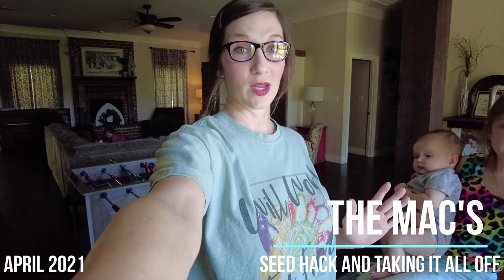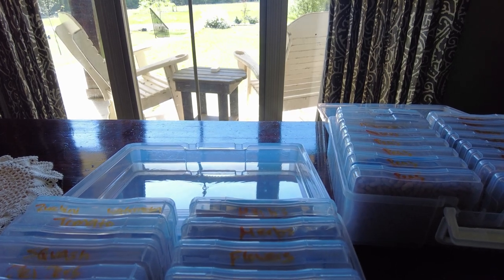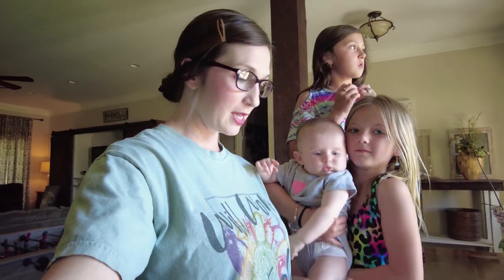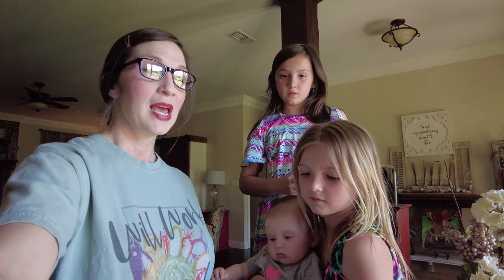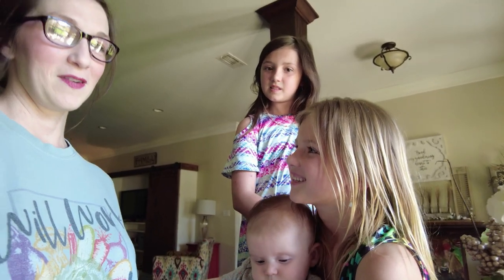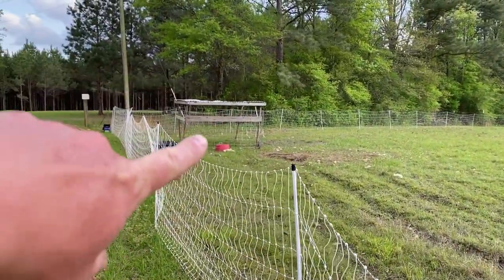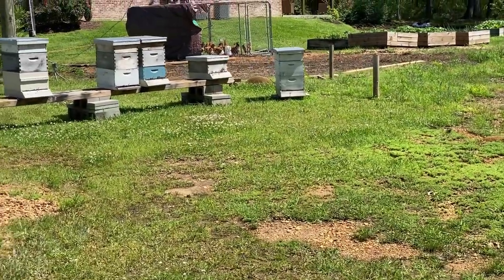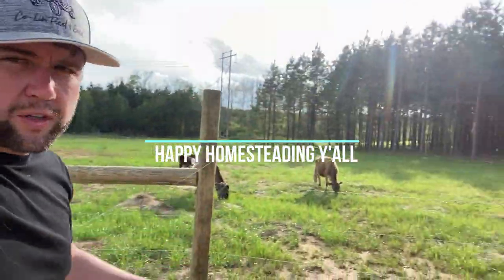Neat SEEDS! How Do YOU Organize!? Katahdin Hair Sheep Shearing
Hey y’all! Today.. It is a transition for one animal and making the others better! Katahdin sheep getting light and look at this seed hack!

Seed storage container!!